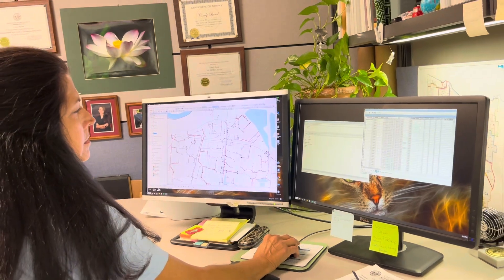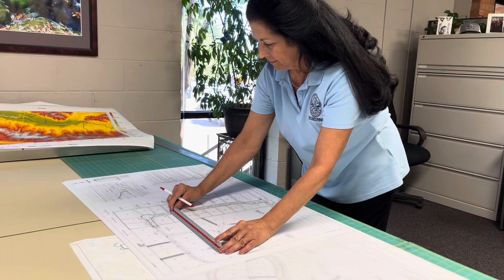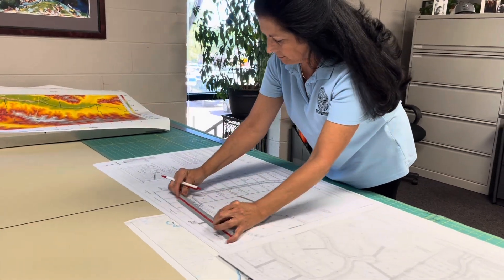City @ Work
Get to know GIS Manager Cindy Bond and learn more about the City’s geographic information system.